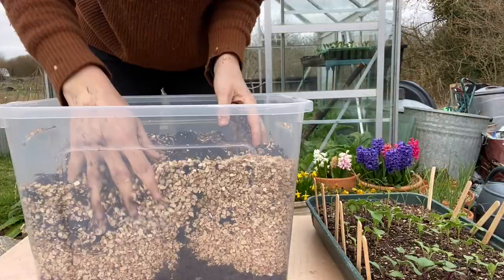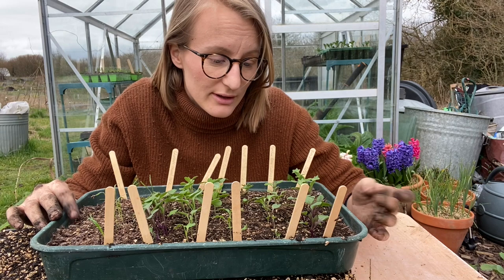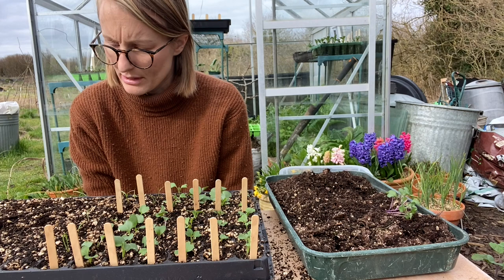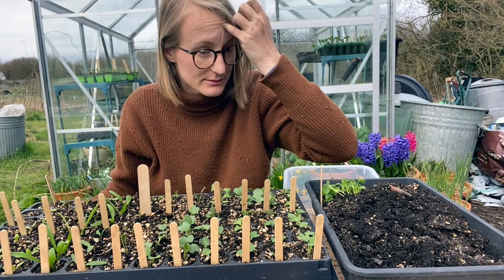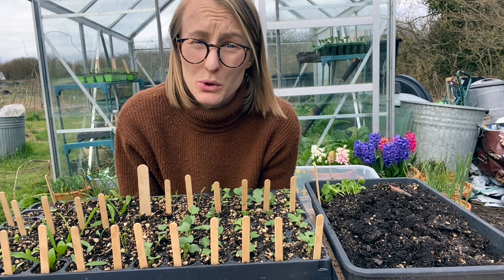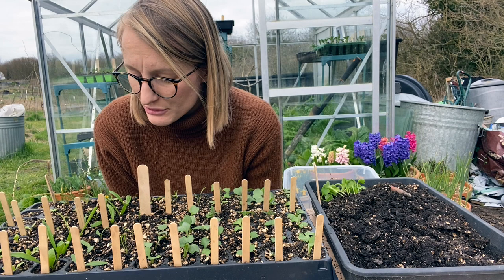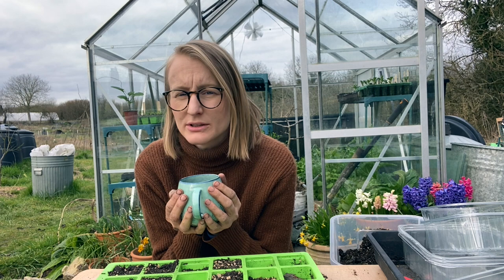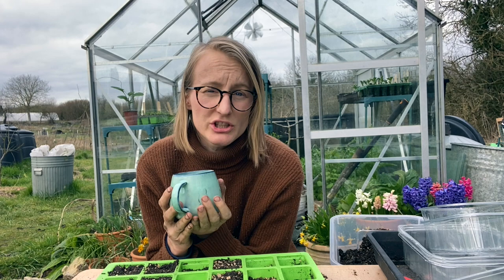Sowing celery & celeriac, pricking out brassicas, gardening overwhelm | The Allotment Year 2021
Hi Everyone! I'm filming this week 12 VLOG for the allotment year 2021 sitting in front of my small greenhouse sowing celery & celeriac, pricking out brassicas and talking about gardening overwhelm! Spring is definitely here with all the jobs piling up 😂

The perlite I buy
The vermiculite I buy

If you want to sign up the my GrowAlong4Life growing 13 vegetables this year with all the tips and tricks from me straight into your inbox, 🌱 check it out here 👇

Hanna

I hope you enjoy and remember to give the video a thumbs up if you liked it!

⬅️ or you can read further in my blog here ➡️ ⬅️ and don't forget to sign up to my GrowAlong4Life newsletter for next year!